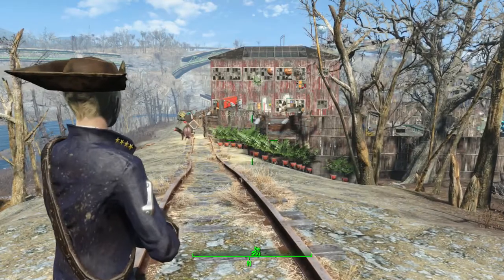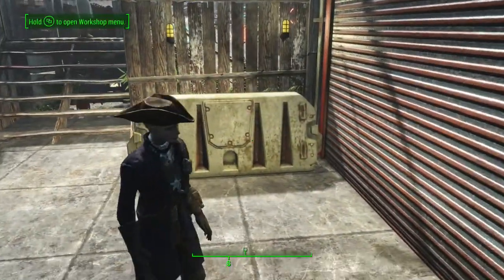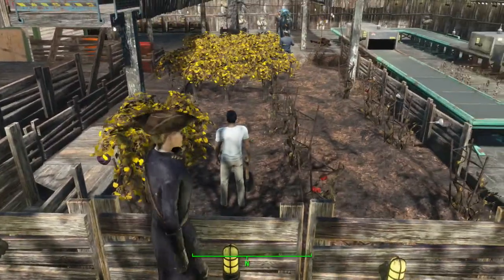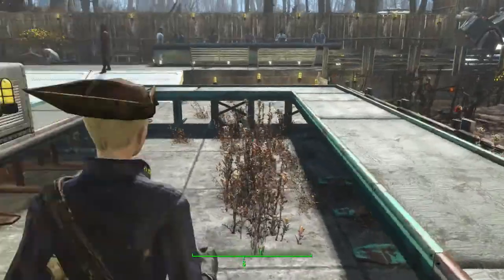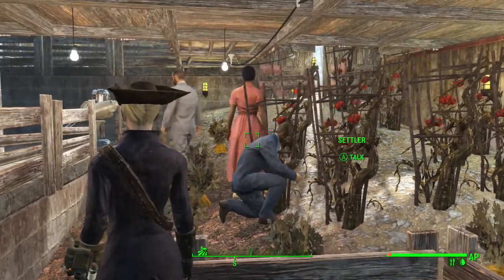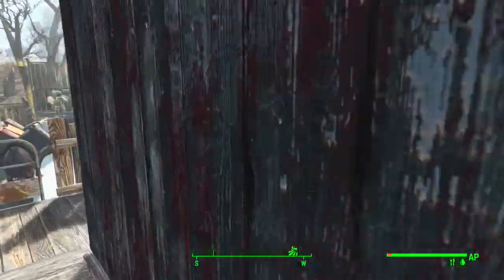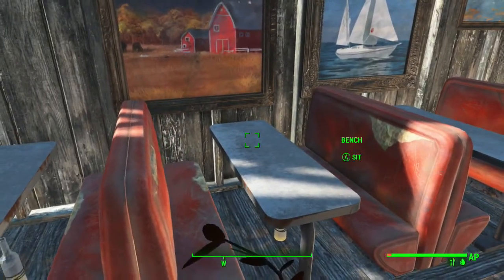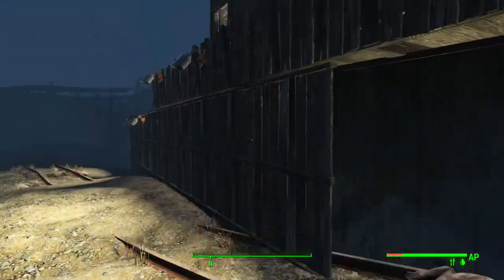Fallout 4 Oberland Station Settlement Build (no mods) XB1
Video shows Oberland Station redone with a more modern feel